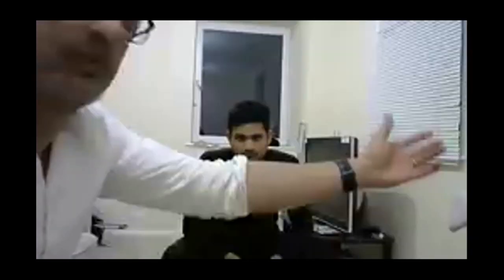Demonstration of Hip Clinical Examination. for Postgraduate.Orthopedic FRCS Exams (Part1)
Jeh Mahaluxmivala
- The video is about the hip examination for postgraduate orthopedic exams, part 1.
- The instructor introduces himself and three other mentors to go through the basic system of examination of the hip.
- The instructor gives an opening statement for introducing oneself and what to say to the patient, asking them to remove their trousers, socks, and shoes, and to hand over their shoes, and asking if they have any walking aids.
- The instructor then goes through the examination, including looking for external and internal heel raise, medial arch support, and undue wear pattern of one foot over the other.
- The statement for introducing oneself and asking the patient to remove their clothes and shoes is useful for examining other lower limbs.